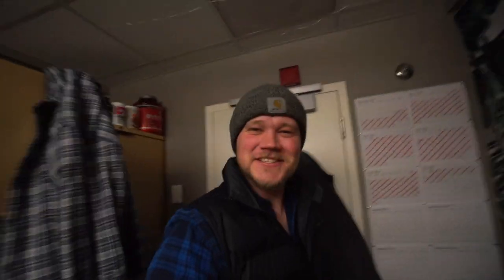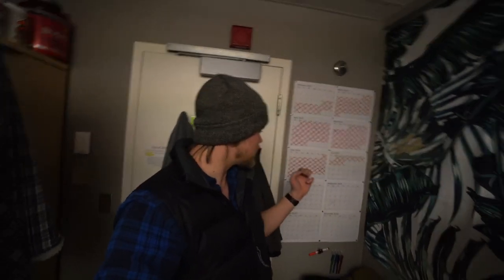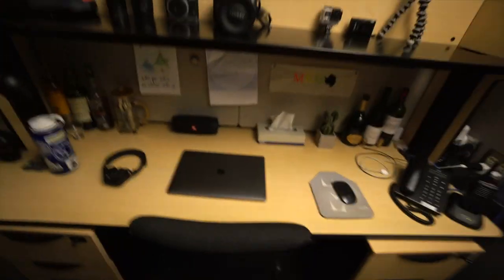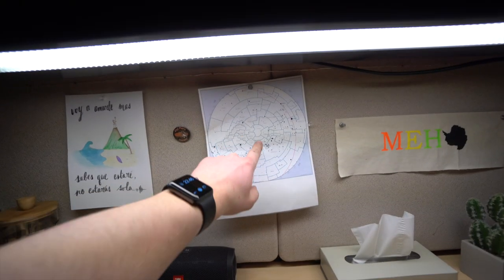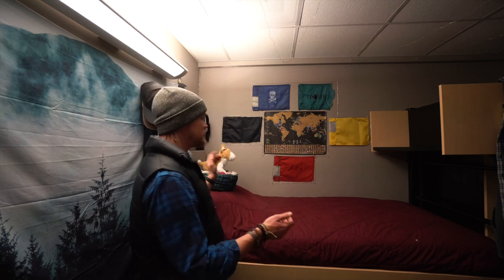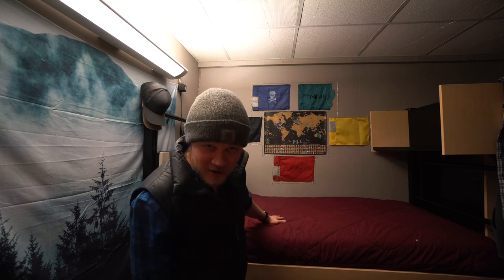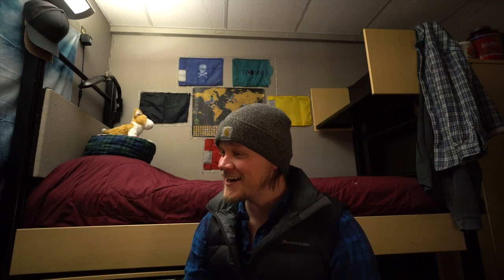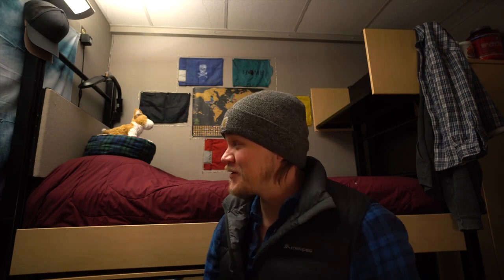South Pole ROOM TOUR!!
Take a room tour at the South Pole!! Living and working at the South Pole is an incredibly unique experience, and the housing situation is definitely no different. There are two different room sizes spread out over three different housing wings, and within them, people do everything from fully decorate them to nothing at all. Watch this video to check out how I have my room set up! 🙌🏠

goo.gl/6P1q3H

*I am currently living and working at the South Pole Station through the United States Antarctic Program. I am not down here as a filmmaker or photographer, but instead work in the Logistics and Supply department. All of these videos are being made during my free time and not during working hours. We are very busy down here keeping the station running at maximum efficiency, but I have managed to find some free time to make these short movies!*